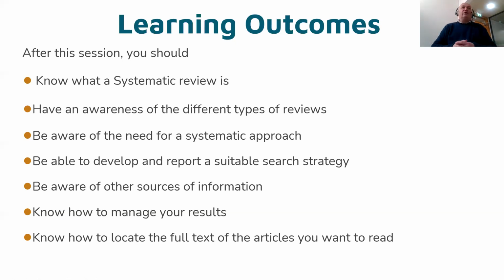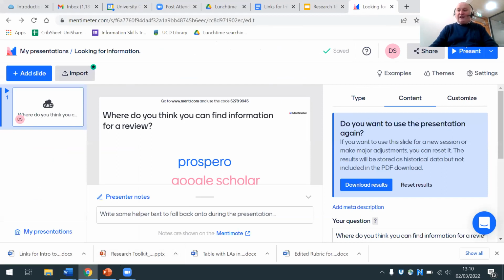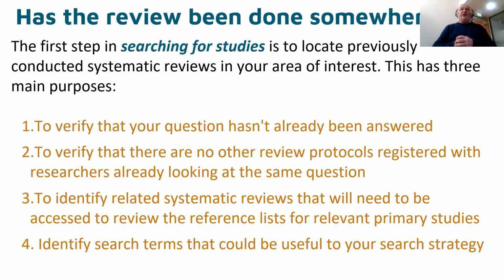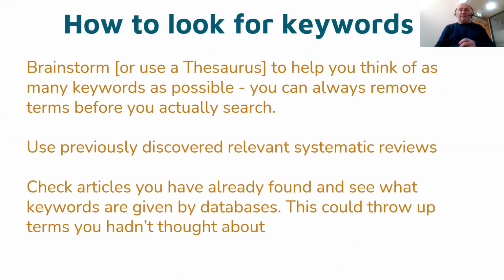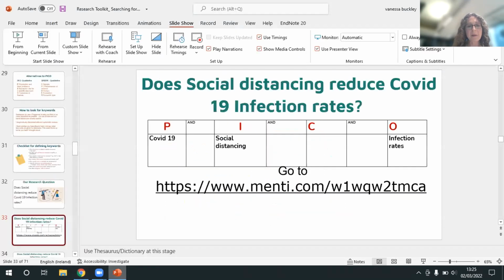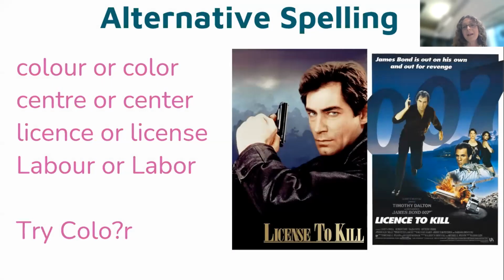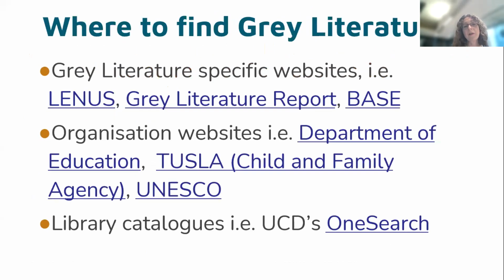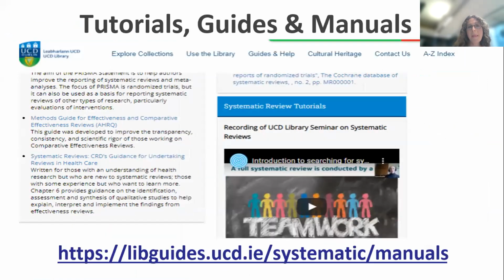Library Research Toolkit webinar 5: Introduction to Searching for Systematic Reviews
UCD Library webinar on searching for systematic reviews. This is the fifth and final session in the Library's Research Toolkit series, with UCD College Liaison Librarian Diarmuid Stokes.